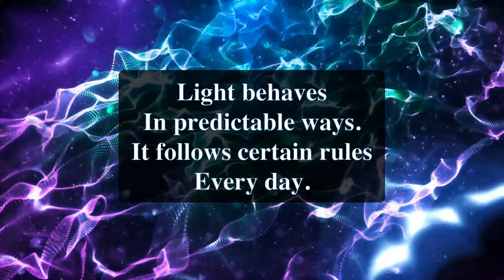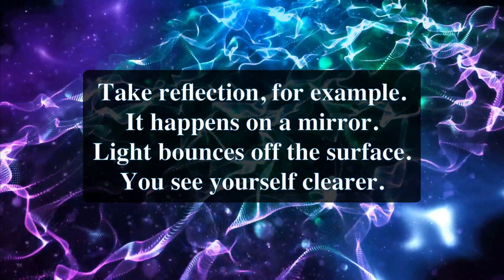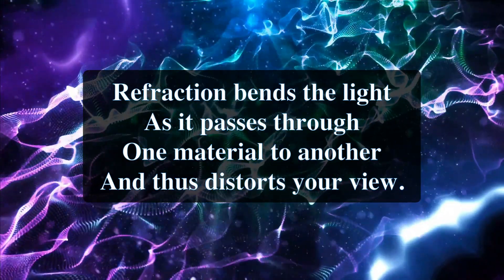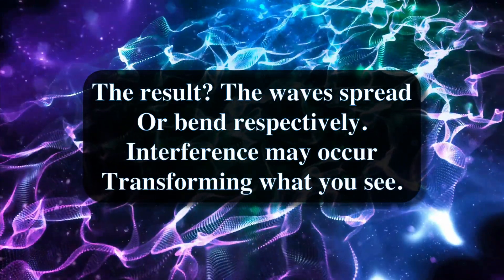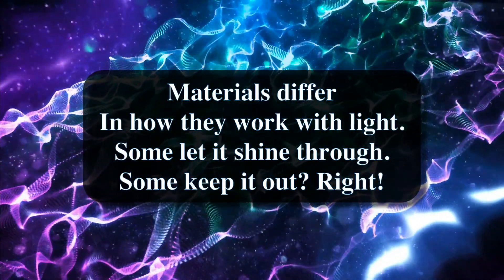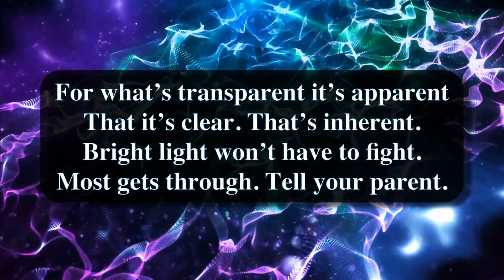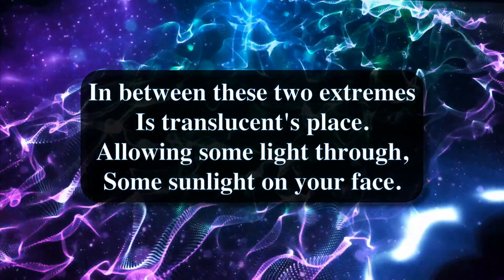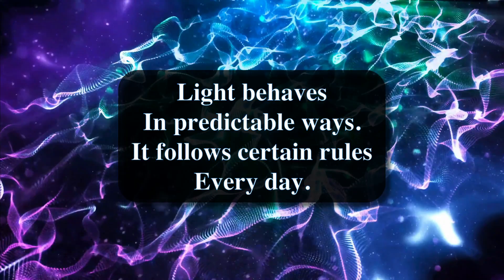Chapter 14 Lesson 3 Rap